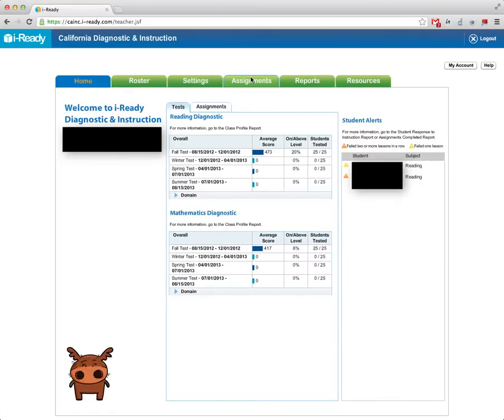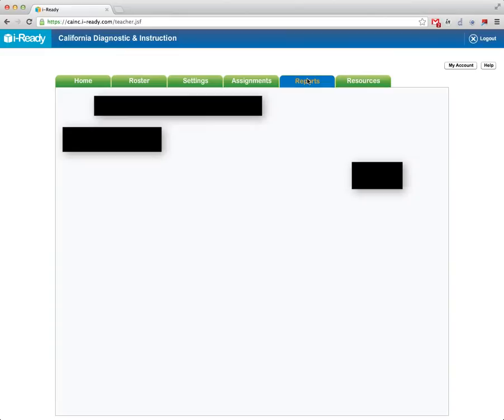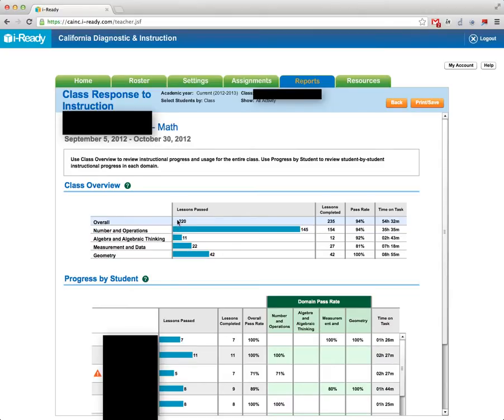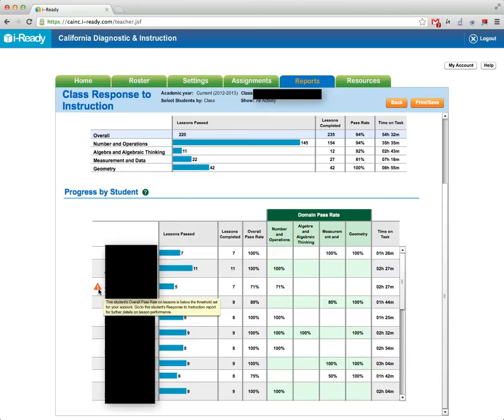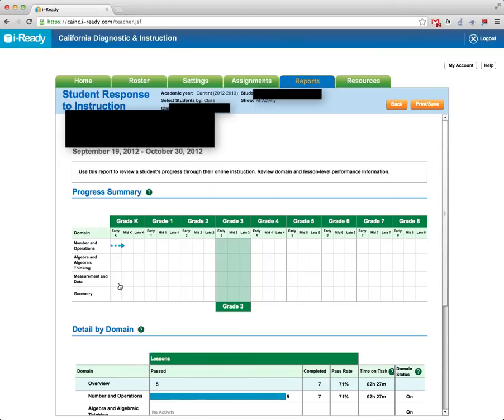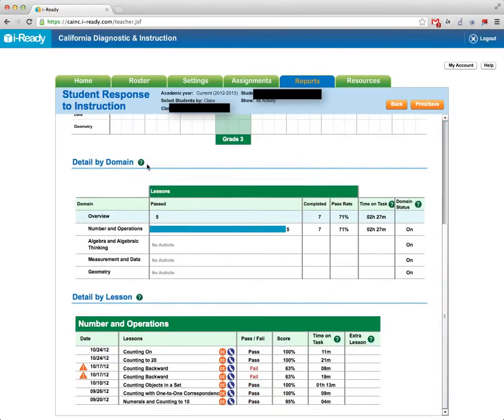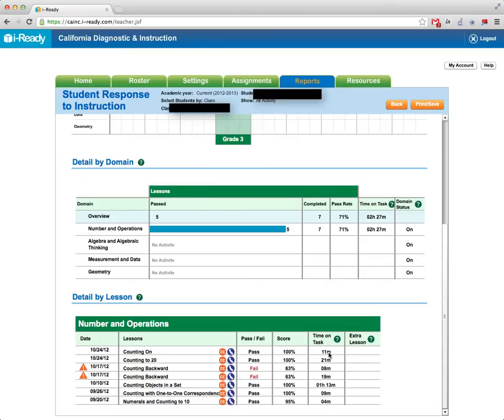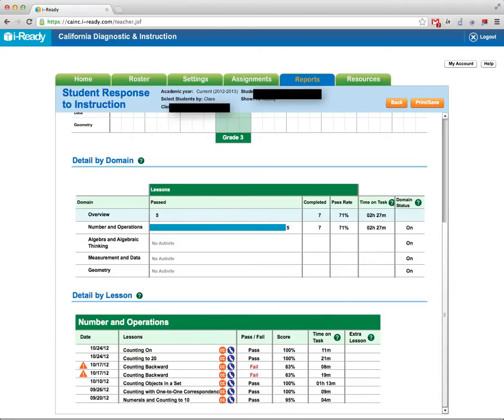Reviewing Student Progress in i-Ready